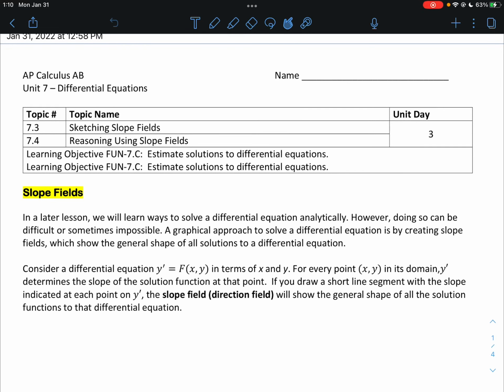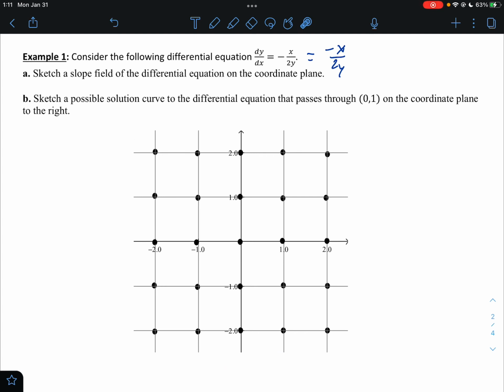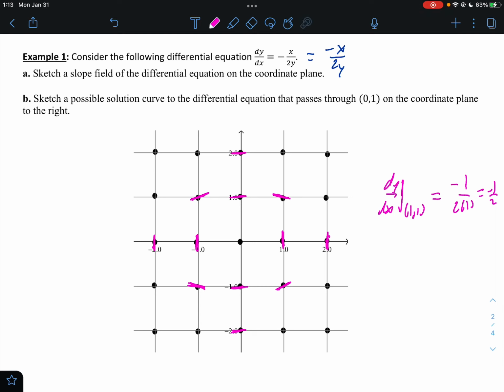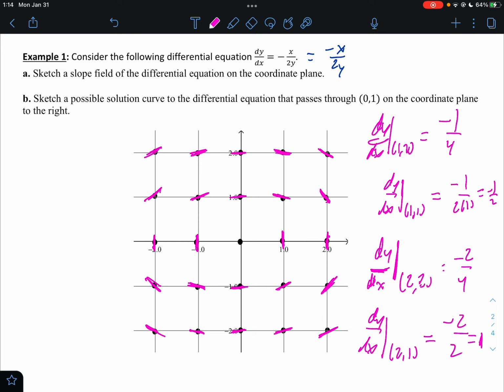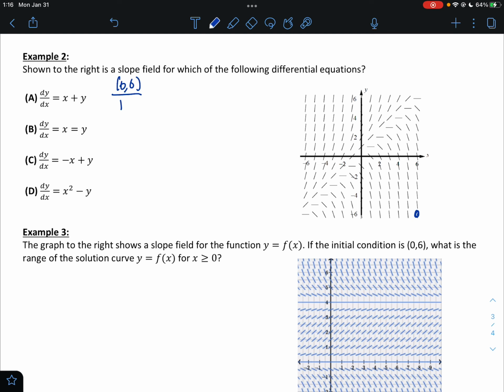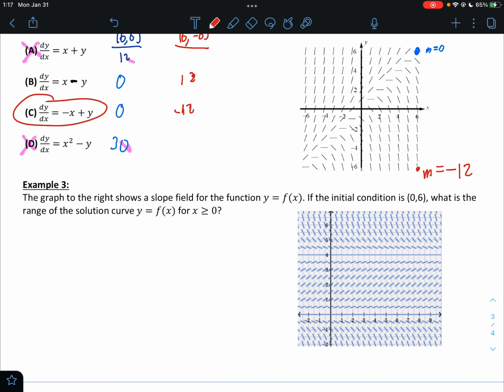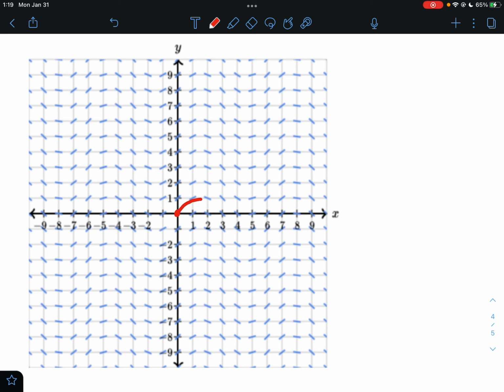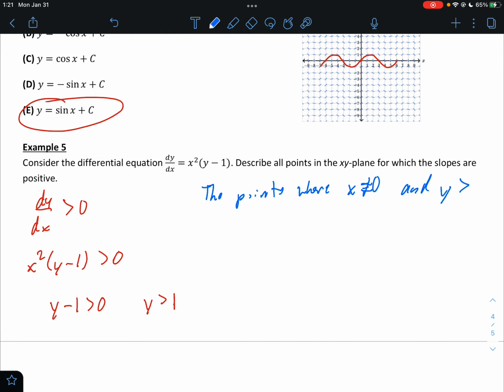Calculus AB - Slope Fields